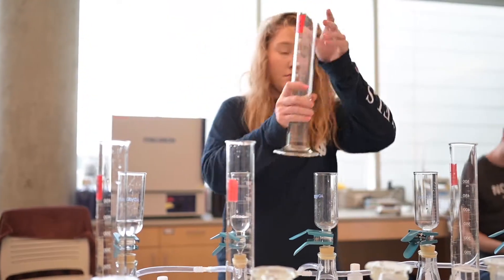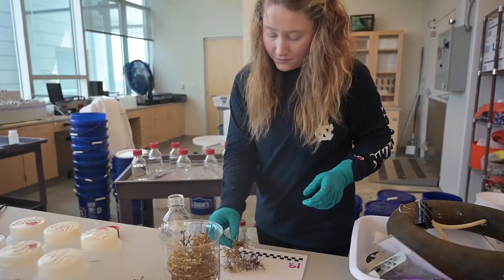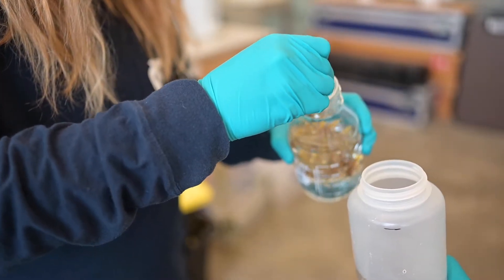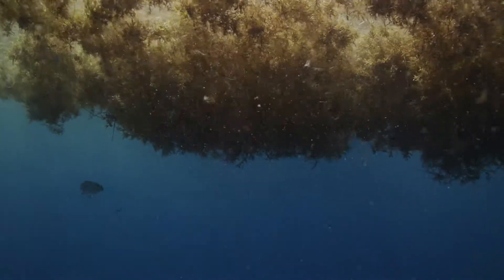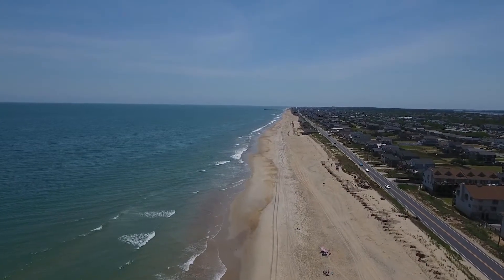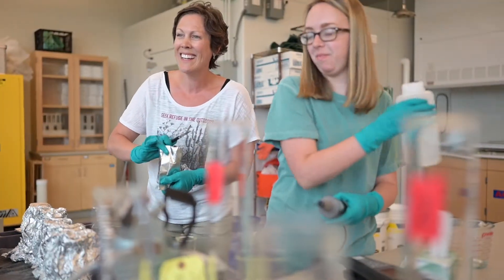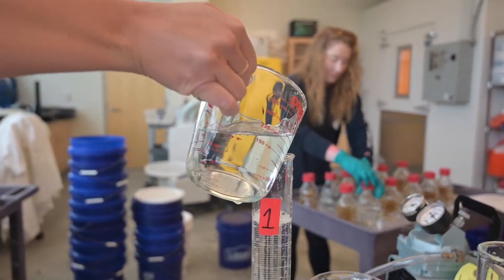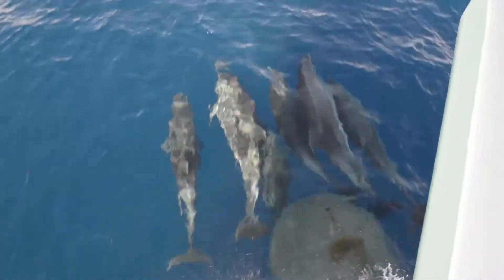Gulf Stream Ecology Research: Sargassum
Sargassum is a brown macroalgae that serves as habitat for many marine organisms, including endemic invertebrates, commercially important juvenile fish, and juvenile sea turtles, and is also important to the nutrient cycling of the pelagic ocean. A team of researchers at the Coastal Studies Institute is studying the ecology of the Gulf Stream and the potential impacts that renewable energy development may have on these important offshore ecosystems.